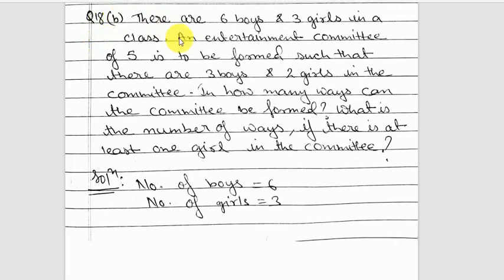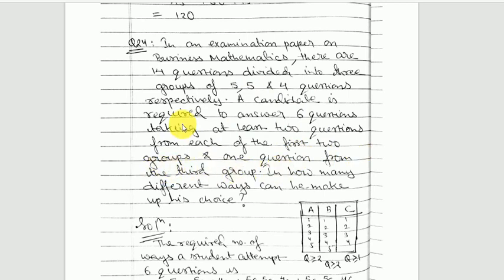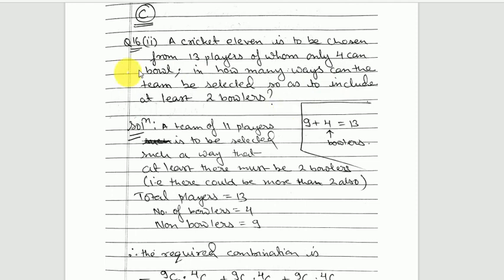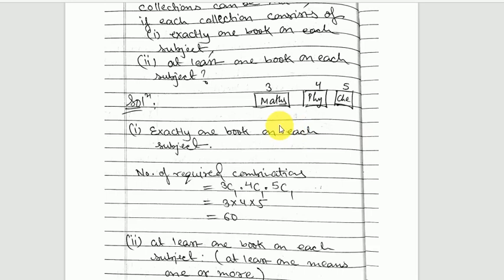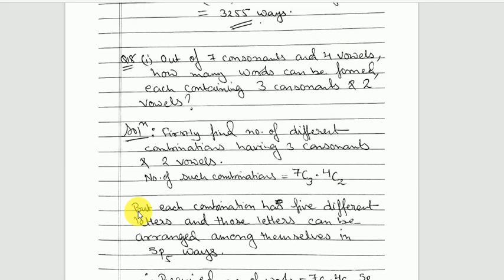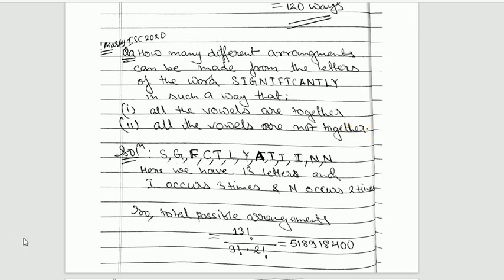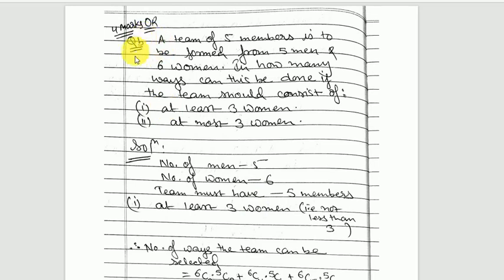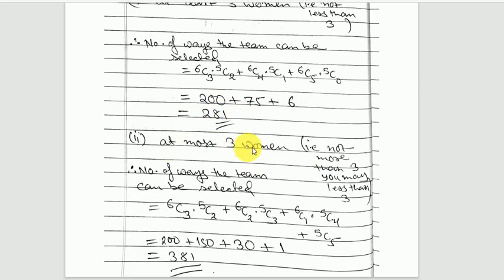permutations and combination 5(By: Praveen Sir)